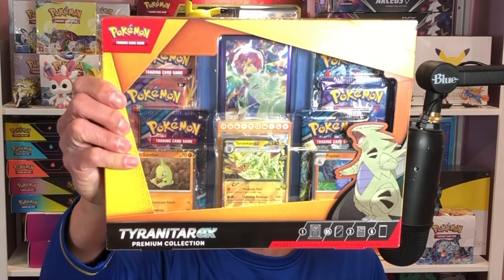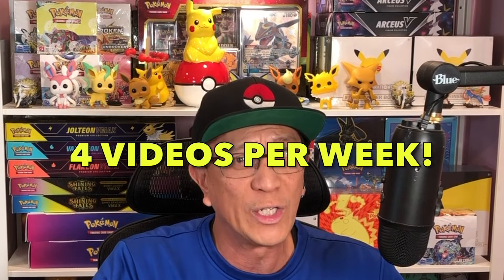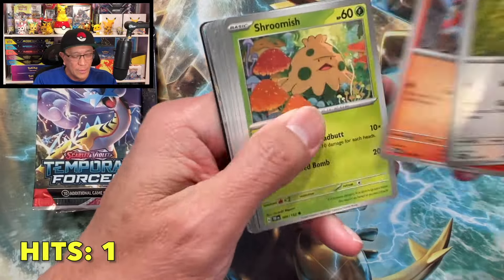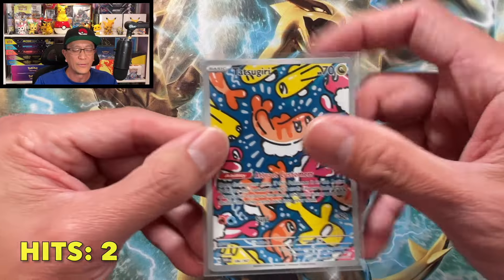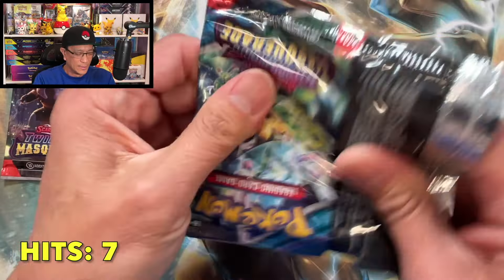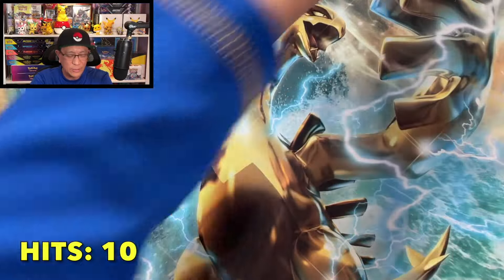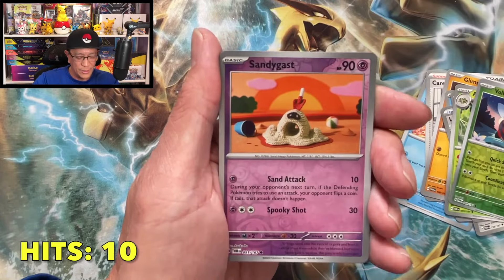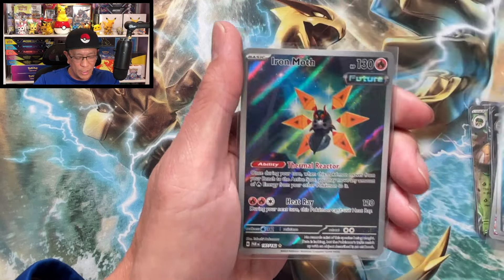Walmart Has Early Black Friday Deals on Pokemon Cards! Opening Tyranitar & Tsareena Premium Boxes!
In today’s video, I am opening Pokemon cards from the Walmart Black Friday Deal. I am opening the Tyranitar Ex Premium Collection Box and the Tsareena Ex Premium Collection Box. Each box is selling for only $20 and can only be bought online!y

Send me some mail:
Earl's Pokestop